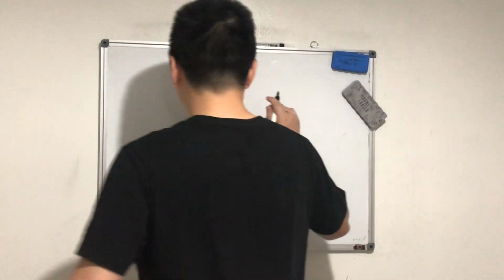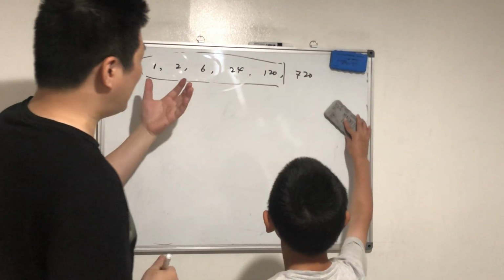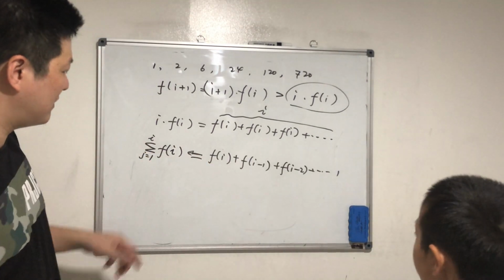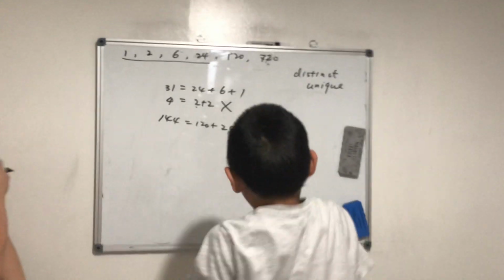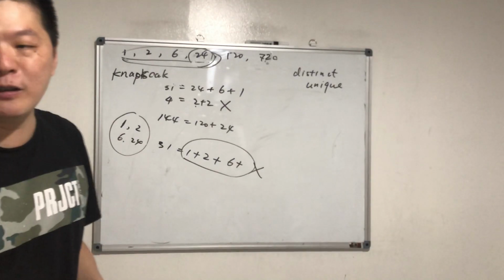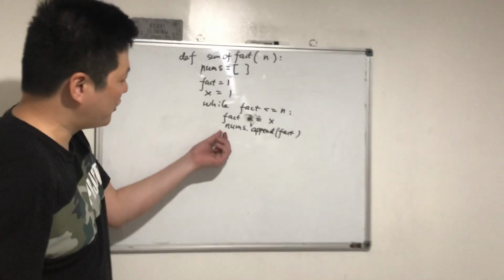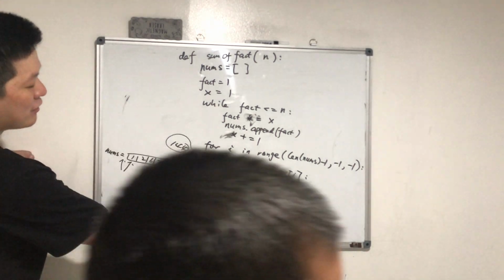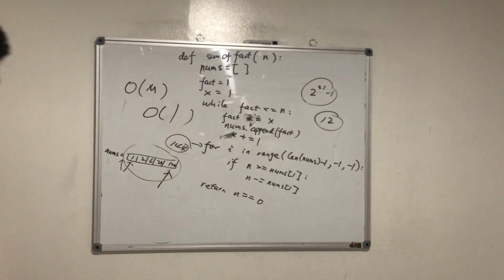Day 212 - Teaching Kids Programming - Sum of Distinct Positive Factorial Numbers